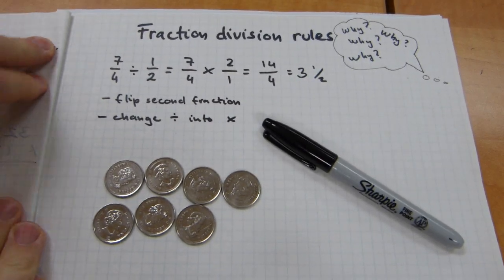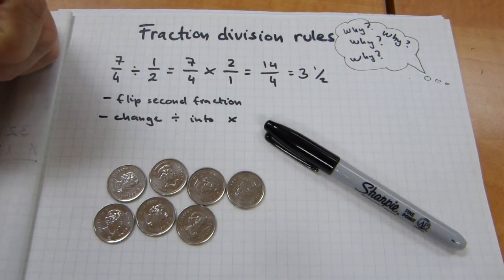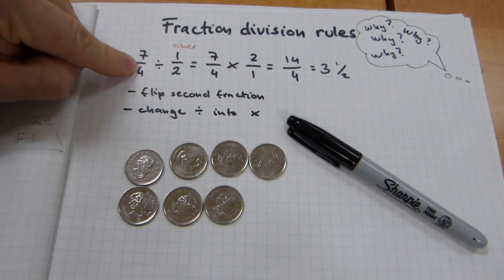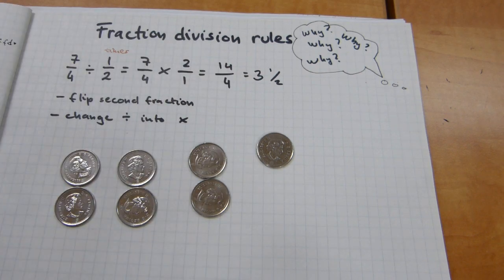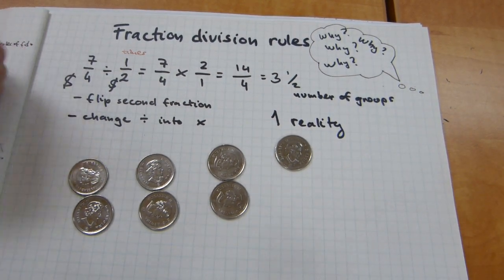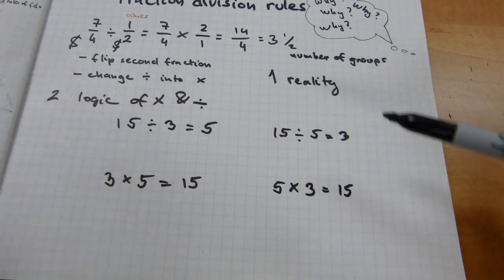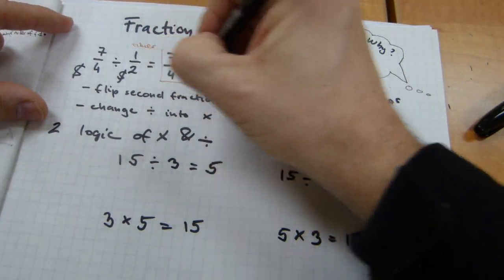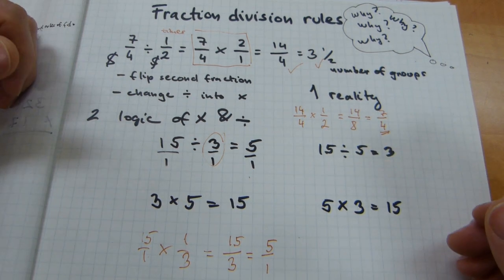Fraction division rules - WHY???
2 reasons behind fraction division rules explained